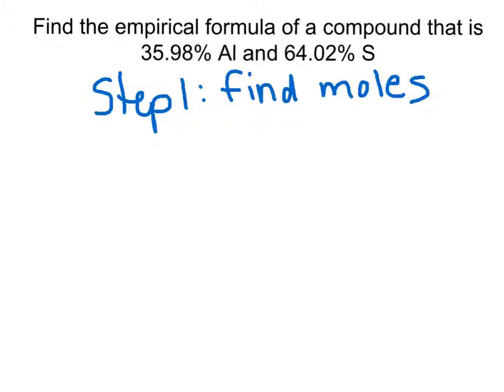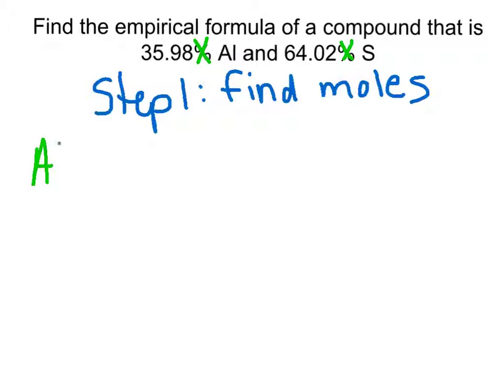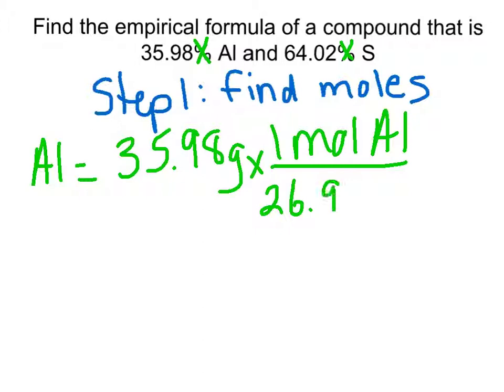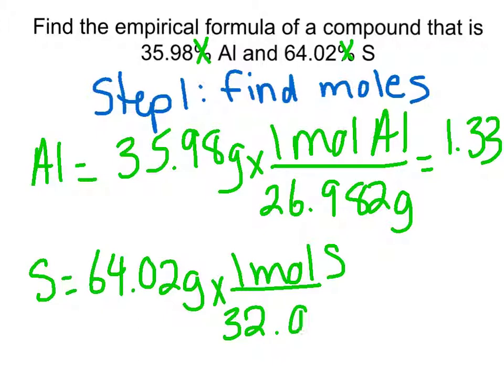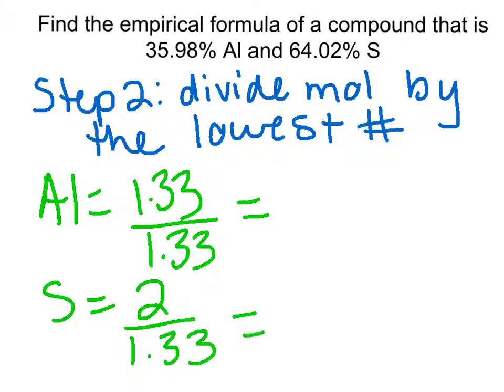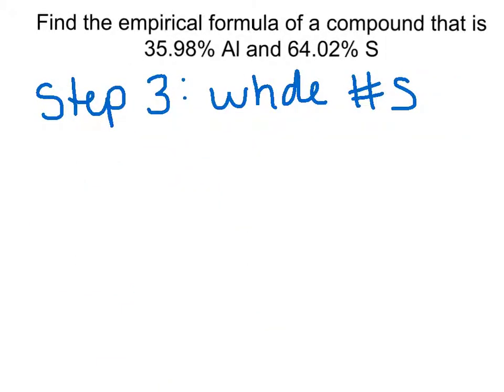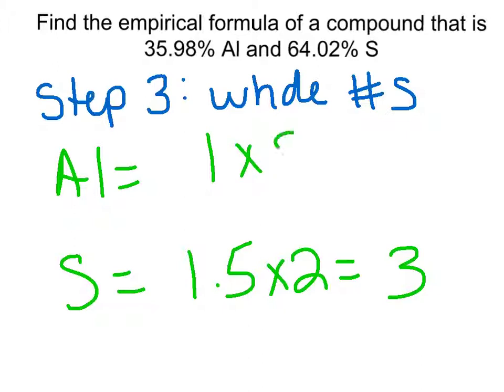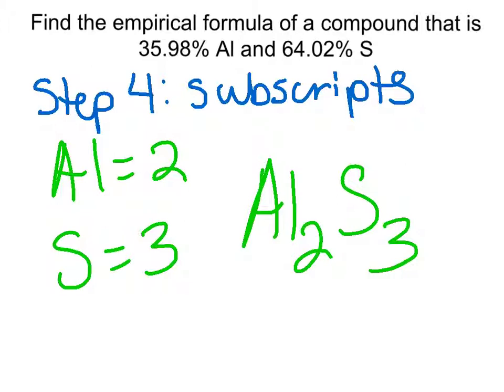Empirical Formula Problem